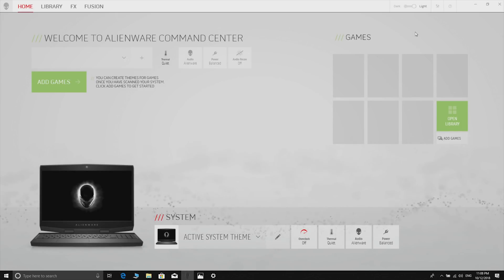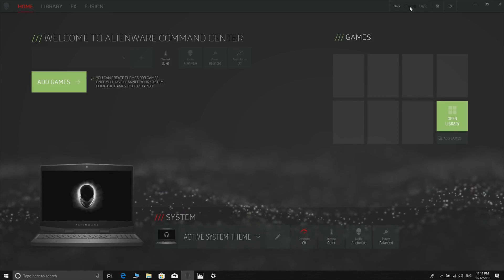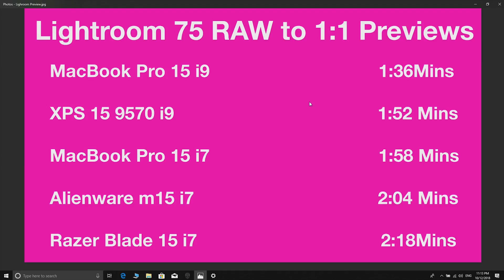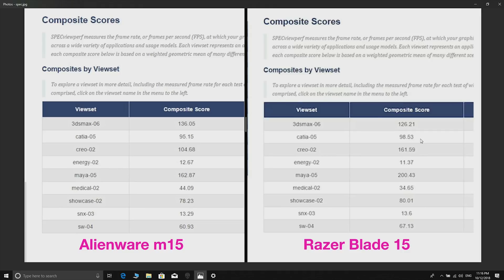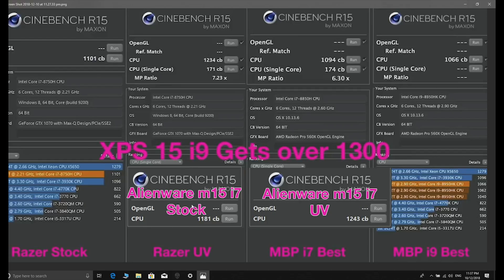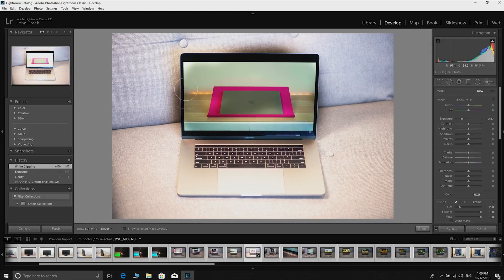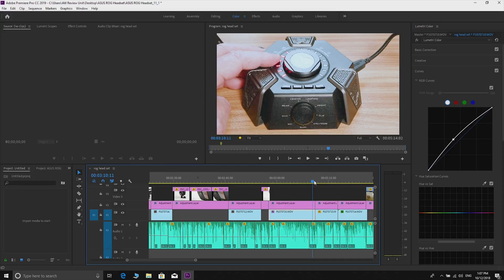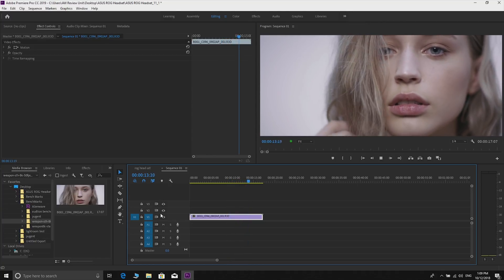Alienware m15 Ultimate Performance Review v Razer Blade v MacBook Pro 15 v XPS 15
Alienware m15 Ultimate Performance Test v Razer Blade v MacBook Pro 15 v XPS 15.Content creation review, Premier Pro, Lightroom, Photoshop, maya, 3d max.

Windows 10 Professional Retail Digital Key $12.29

Microsoft Office 2016 Professional Plus CD Key $29.70

13" Laptops:
XPS 13

15" Laptops

Gaming:
Budget Gaming:

fortnite, Gta 5, pubg, Civ 6, witcher, black ops, Battlefield 5